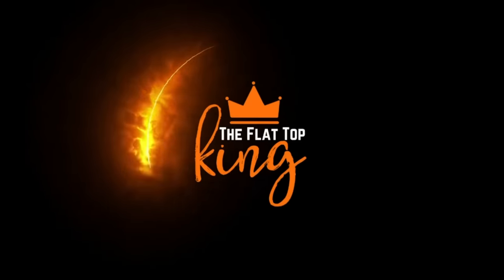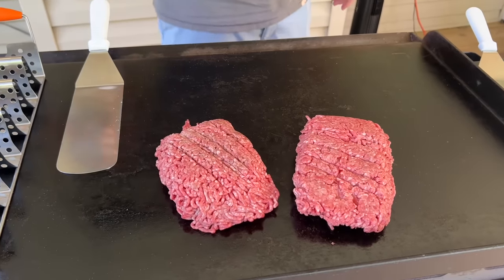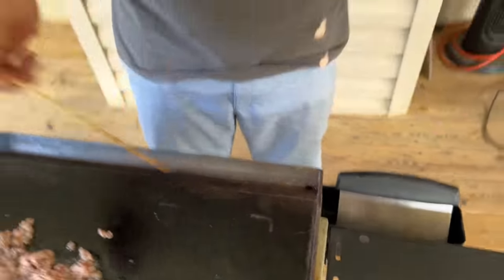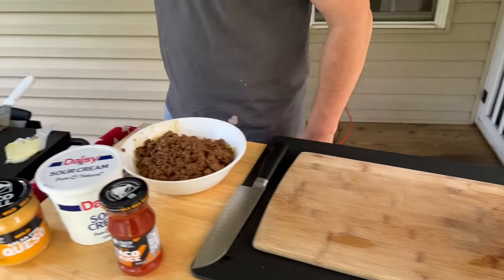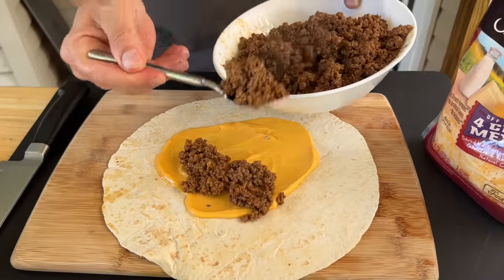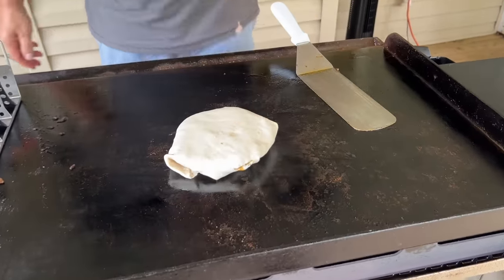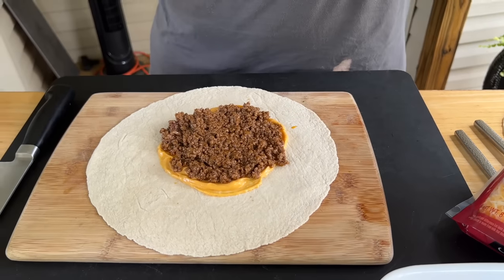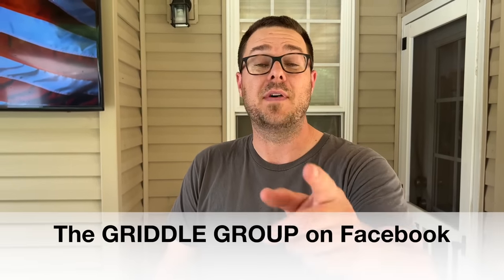Taco Bell COPYCAT Crunch Wrap Supreme Recipe on the Griddle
The Taco Bell Crunchwrap Supreme Copycat… I’ve never done a copycat griddle recipe before on the flat top grill, and when I took a poll to see which Taco Bell menu item you wanted me to make, the Crunch Wrap won by a landslide!

This Crunch Wrap  Supreme on the griddle is one of the easiest flat top grill recipes you could ever make.  And it tastes pretty darn close to the original Taco Bell version too!

For this video, I tried three different versions of the Taco Bell Crunch Wrap - I did the original copycat, then I also made one with only shredded cheddar cheese, and then another one with both the Taco Bell nacho cheese in the can AND the shredded cheddar.  All were fantastic, and if you’re wanting an easy and delicious Taco Bell copycat recipe to make on the Camp Chef, Blackstone, or Pit Boss griddle, then I highly recommend this recipe!

MY FAVORITE COOKING TOOLS:
Wireless Thermometer
My Infrared Laser Thermometer
KitchenAid Artisan Series 5 Quart
Breville Smart Oven Air Fryer Pro

Cavender's All Purpose Greek Seasoning

PIT BOSS  Southwest BBQ Rub
PIT BOSS  Lonestar Beef Brisket Rub

KNIVES I USE:
HENCKELS Four Stars 7in Filet Knife
HENCKELS Four Star Utility Knife
VICTORINOX 6in BONING KNIFE

GRIDDLE MUST HAVES:
Meat Press Stainless Steel
Squirt Bottles
Melting Dome and Resting Rack

WEBER LINKS:
Weber Griddle Insert --
Weber 28in Griddle --
Weber Genesis S-435 —

SMOKER AND GRILL MUST HAVES:
Black Disposable Gloves
Weber Burger Press
Charcoal Chimney
OXO Good Grips Silicone Pot Holder